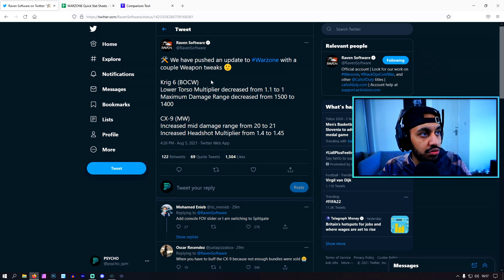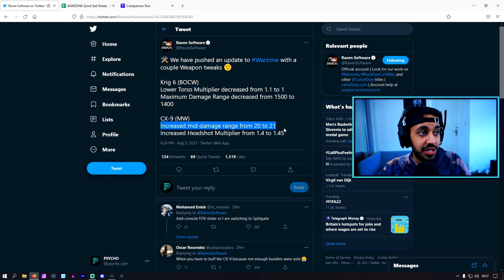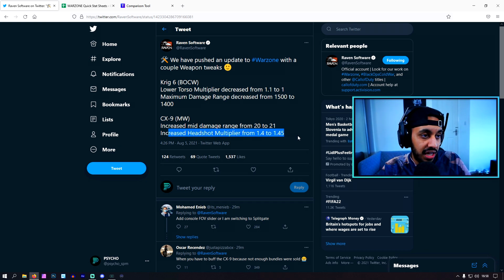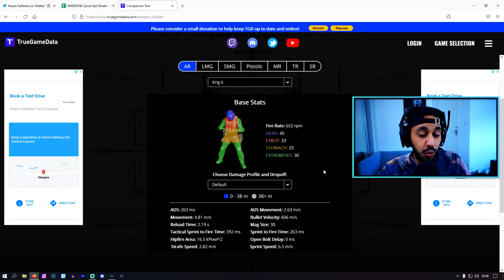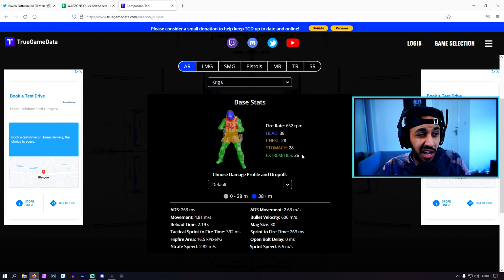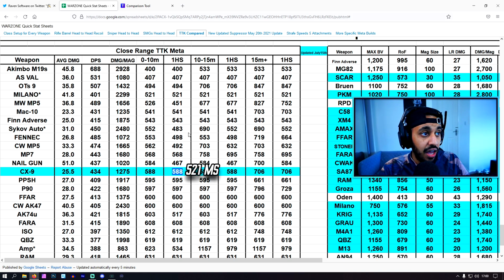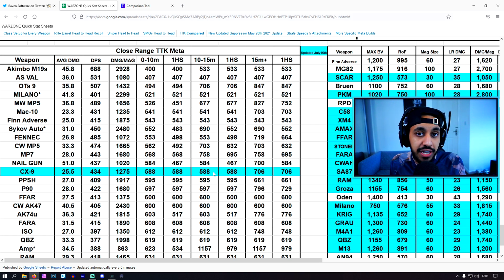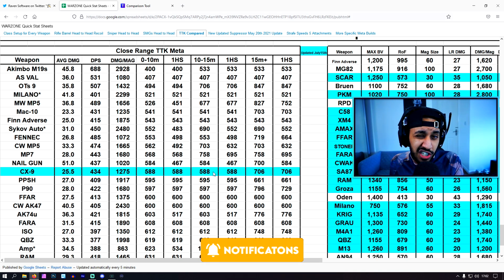HUGE KRIG-6 DAMAGE NERF & CX-9 DAMAGE BUFF (Patch Notes) | Warzone Season 4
*HUGE KRIG DAMAGE NERF. HUGE CX-9 BUFF.* This video covers todays patch notes for the huge nerf to the NERF TO KRIG 6 AND BUFF TO CX-9

PSYCHO